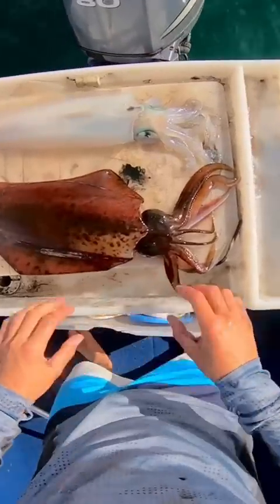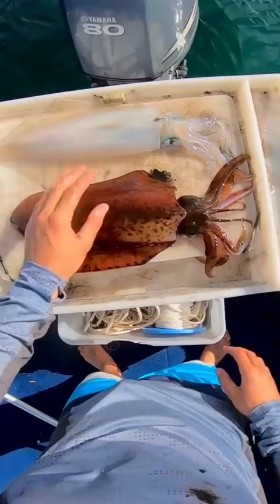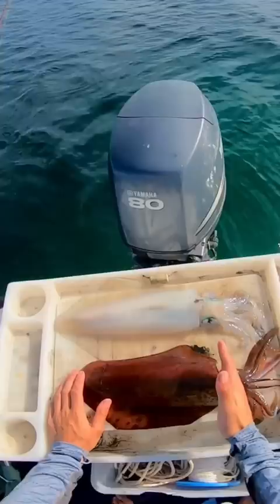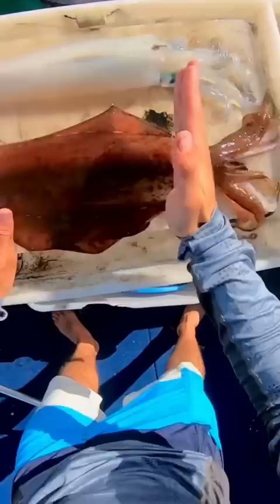One Chop Wonder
One karate chop turns this southern calamari (squid) from live to dead (red to white) instantly. The most humane way to kill a squid/calamari is also the coolest, watching the colour instantly change.